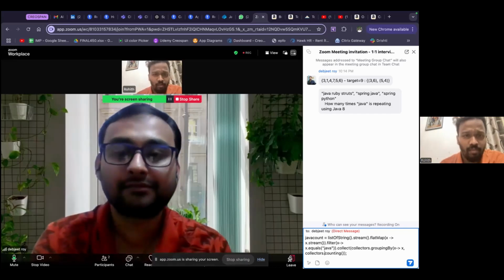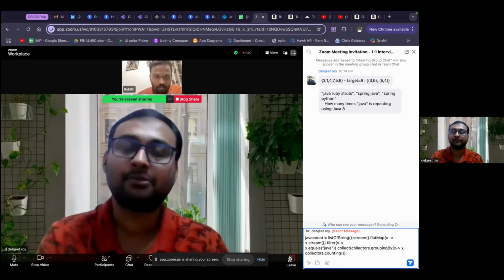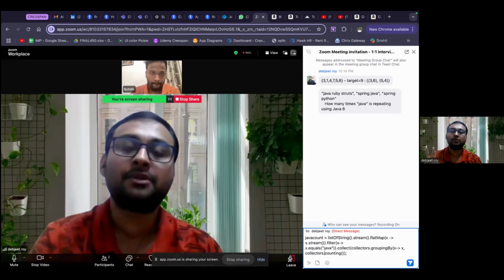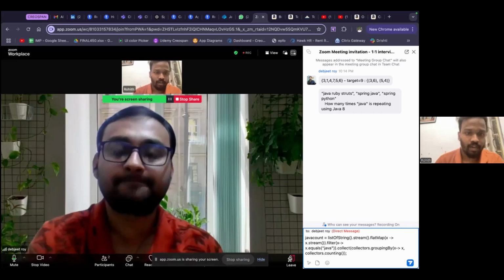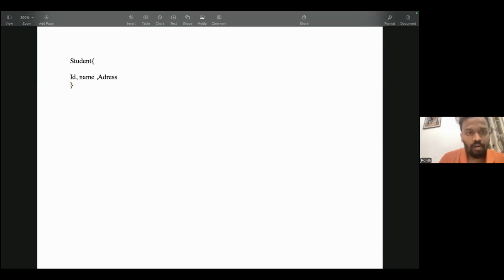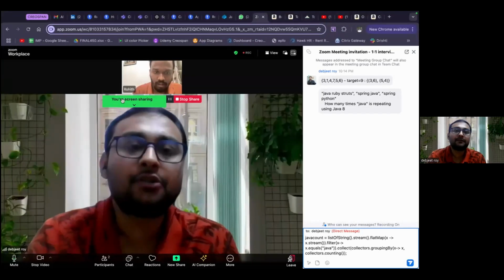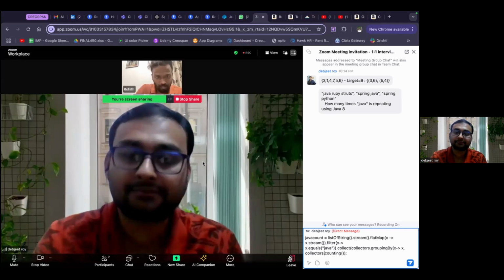1:1 Java Interview with candidate